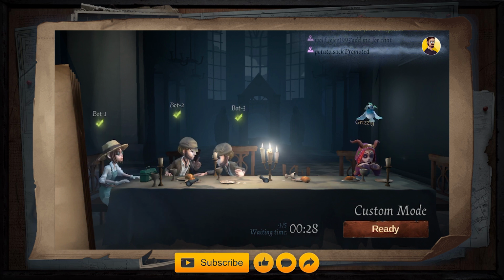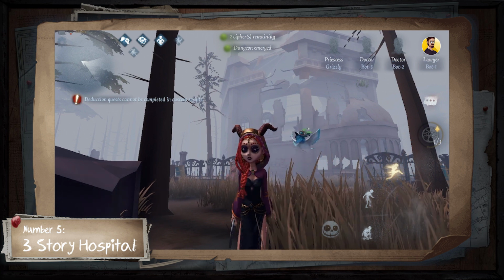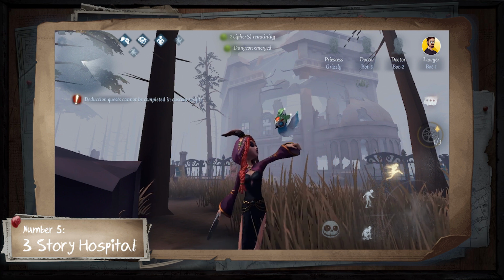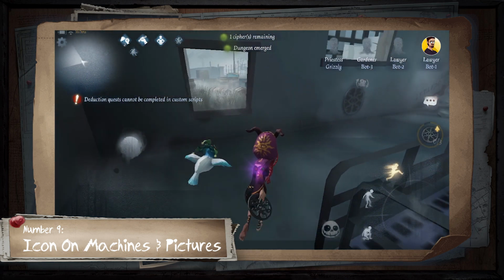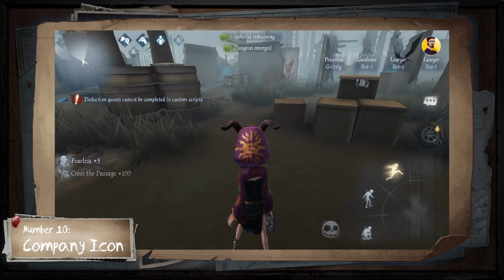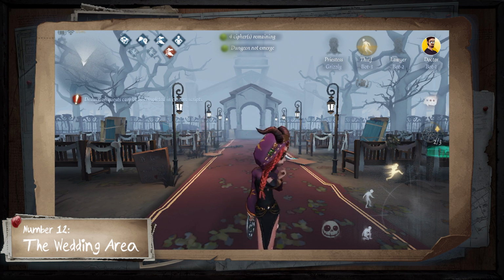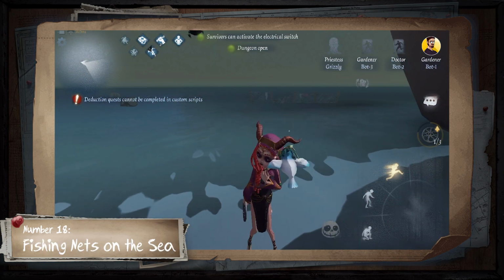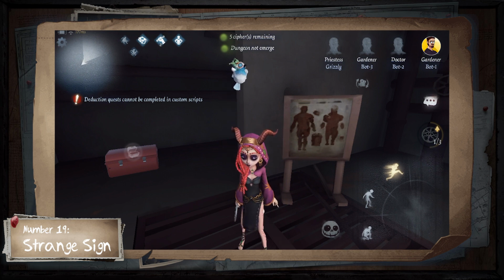20 Secrets Identity V doesn't want you to know!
20 Secrets Identity V doesn't want you to know! - Gameplay

Today I want to show you my 20 Secrets and details that I found all around the different maps! Did you know that there is a statue that is following you wherever you go? or a map that is glowing and revealing chinese symbols? well, check everything out in this video!

Identity V Appstore description:

Join the Thrilling Party! Welcome to Identity V, the first asymmetrical horror mobile game developed by NetEase. With a gothic art style, mysterious storylines and an exciting 1vs4 gameplay, Identity V will bring you a breathtaking experience.

Key Features:

Intensive 1vs4 Asymmetrical Combats:
• Four Survivors: run from the ruthless hunter, cooperate with teammates, decode cipher machines, open the gate and escape;
• One Hunter: familiar yourself with all of your killing powers. Be ready to catch and torture your preys.

Gothic Visual Style:
• Travel back to the Victorian era and have a taste of its unique style.

Compelling Background Settings:
• You will first enter the game as a detective, who receives a mysterious letter inviting him to investigate an abandoned manor and search for a missing girl. And as you get closer and closer to the truth, you find something horrifying...

Randomized Map Adjustments:
• Within every new game, map would be altered accordingly. You will never know what’s to expect.

Select & Play Distinct Characters:
• Multiple characters to choose from, customized characters to fit your own personal strategy and get the final victory!